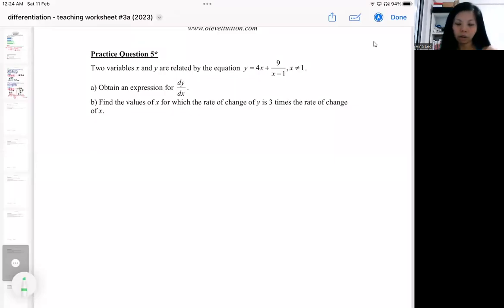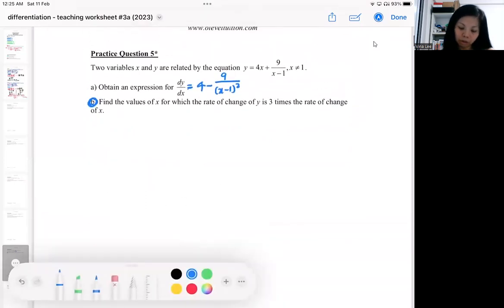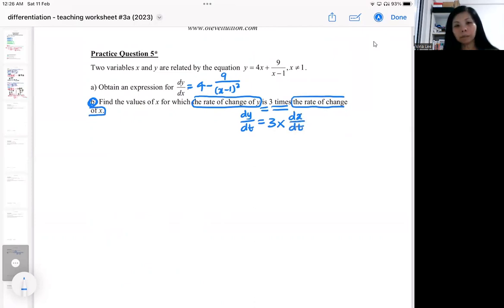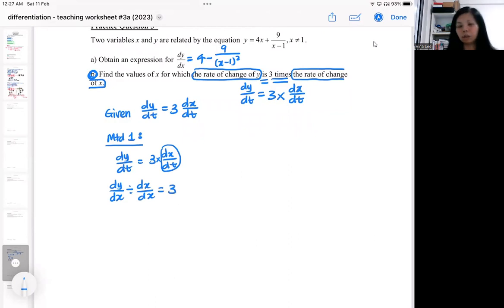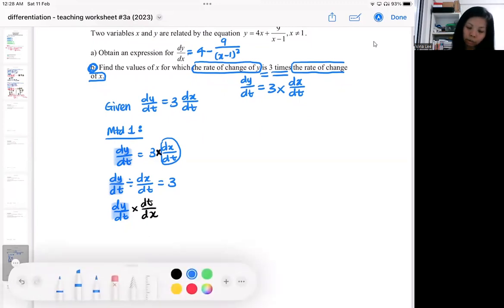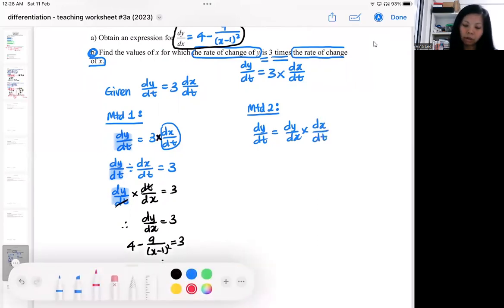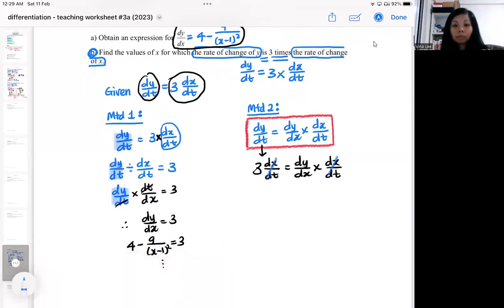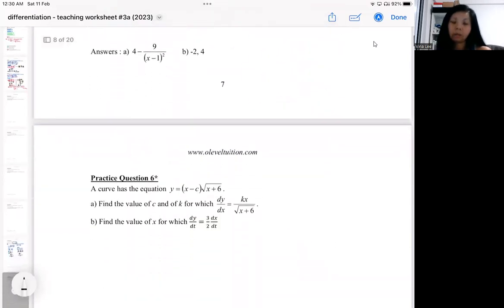differentiation tw#3 PQ5